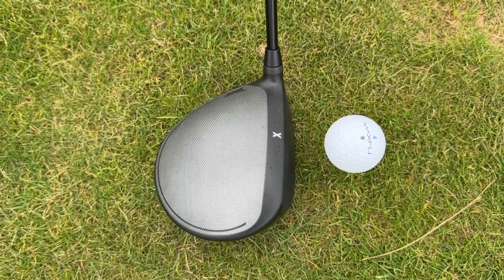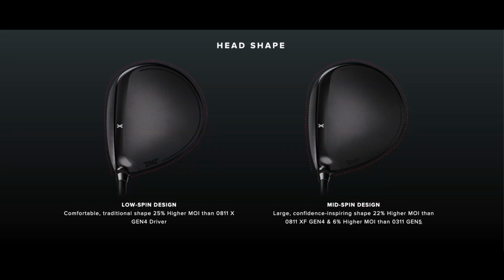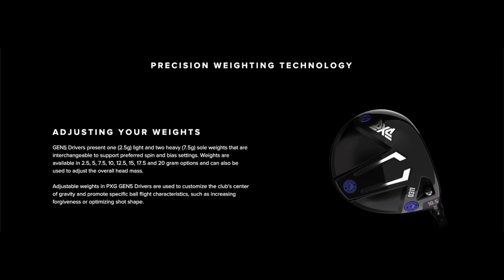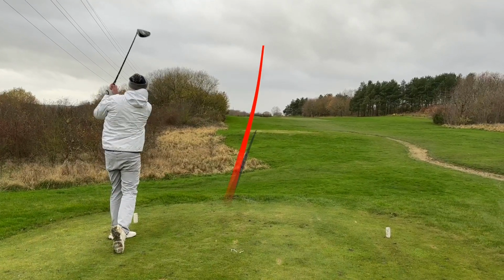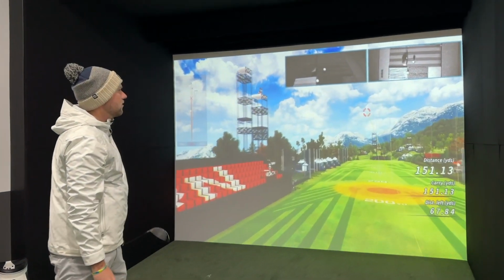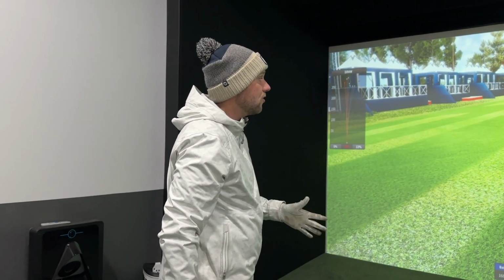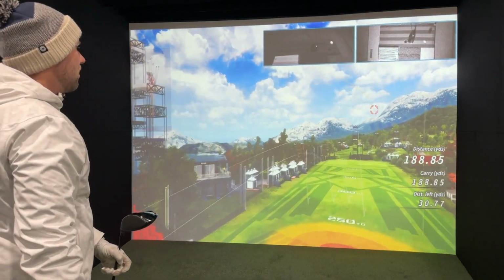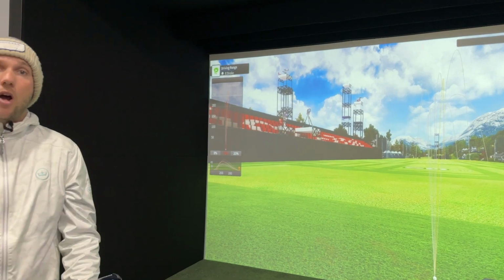WIN This INSANE BLACK Friday Deal!!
INSANE BLACK Friday Deal!! WIN This FORGIVING Driver!!!